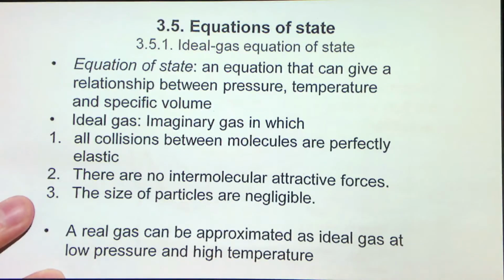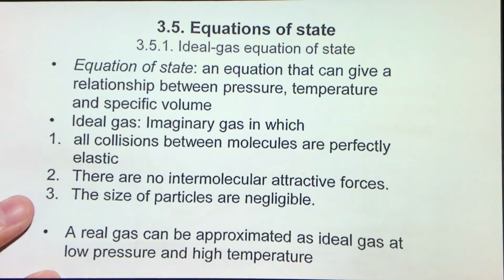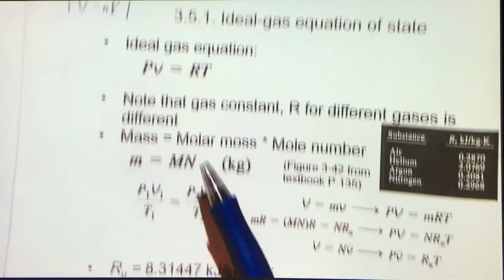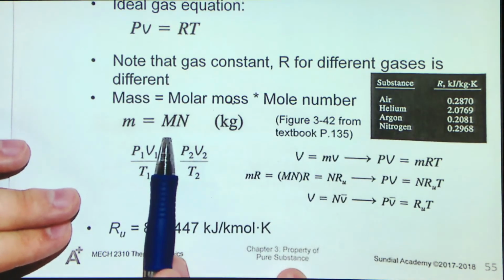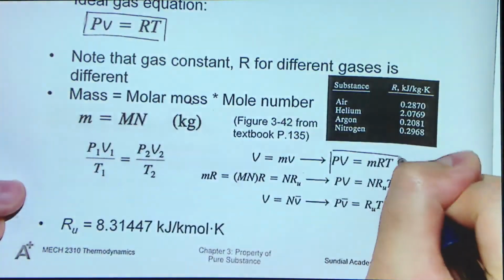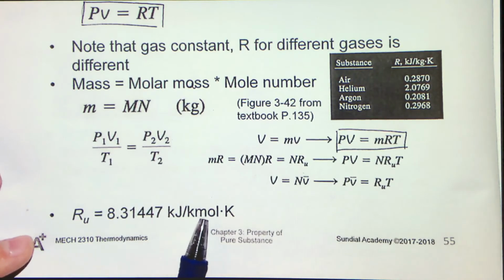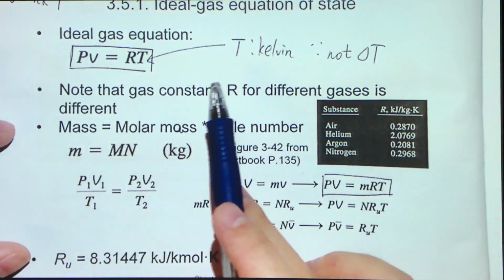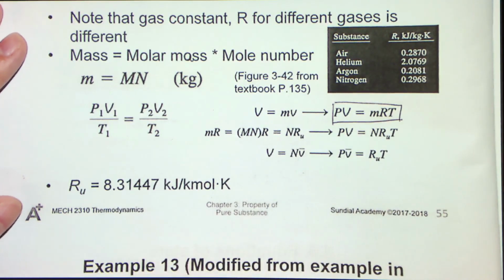3 5 1